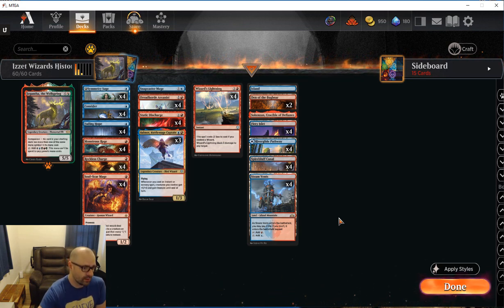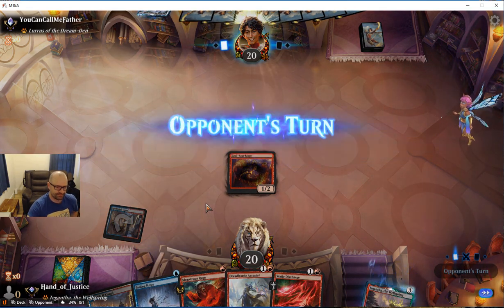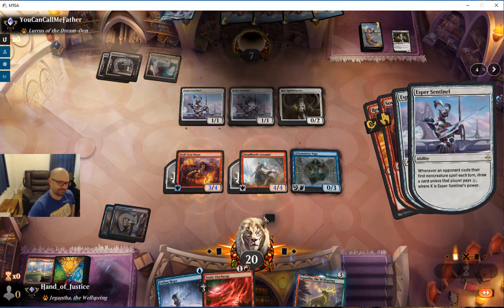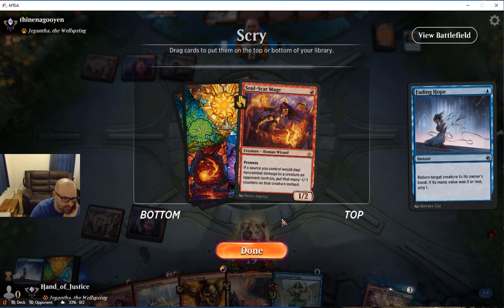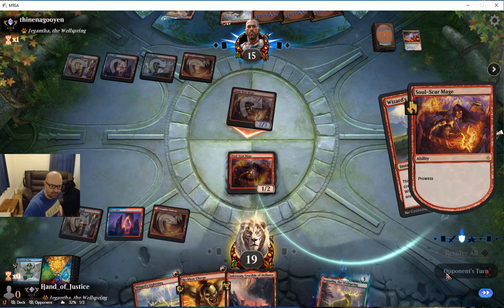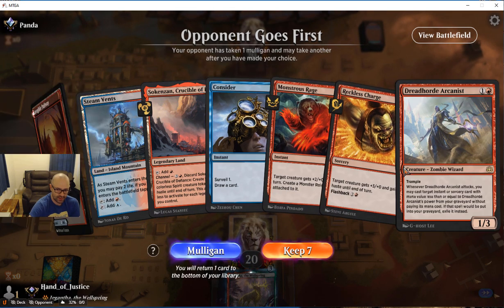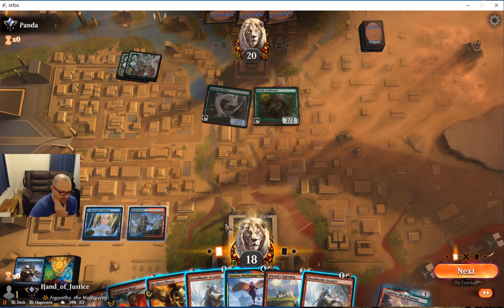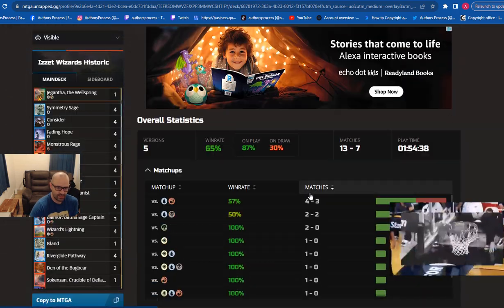IZZET WIZARDS 65% WIN RATE (13-7) HISTORIC BO1 RANKED LADDER💧🔥 [MTG ARENA] WOE WILDS OF ELDRAINE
See me on Tiktok: @hand_of_justice